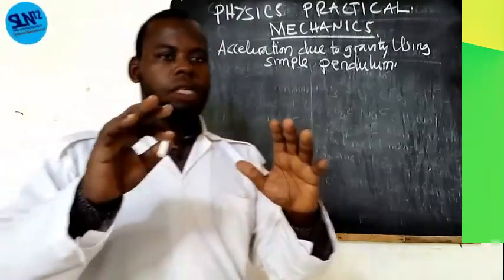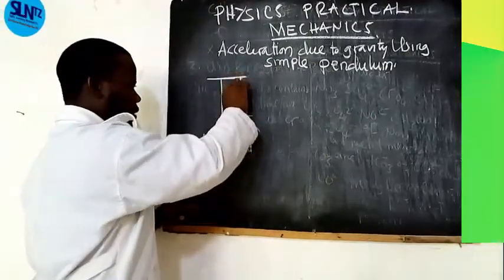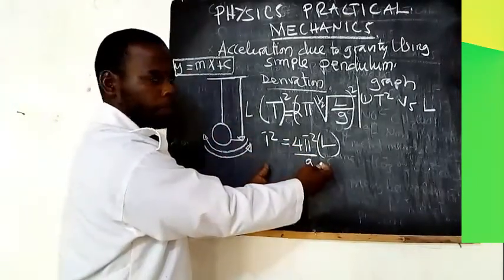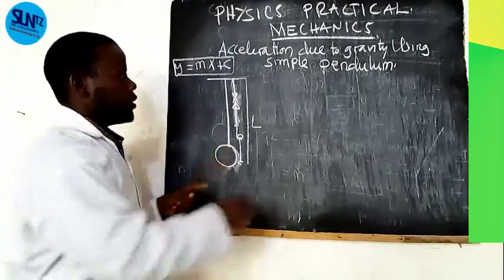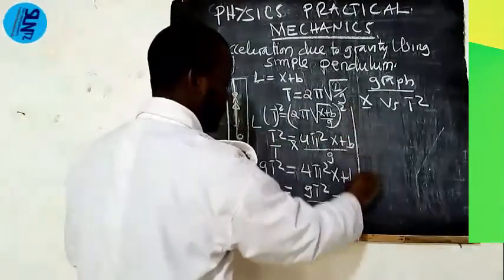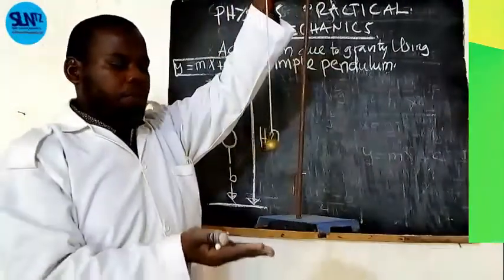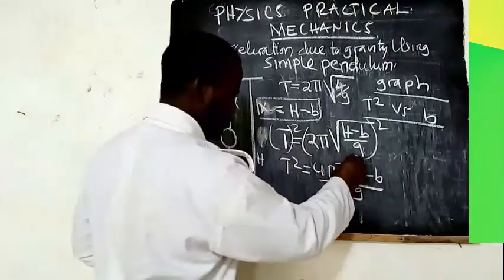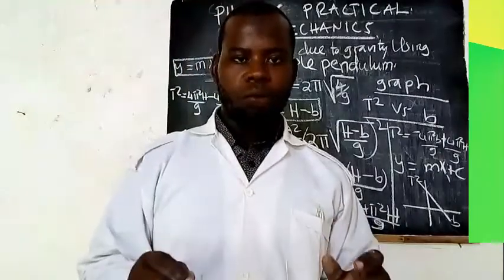PHYSICS PRACTICAL| SIMPLE PENDULUM | ACCELERATION DUE TO GRAVITY | MECHANICS.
In This video you will learn about simple pendulum to solve acceleration due to gravity

Through that you will get more other technique
EBooks & e.c.t